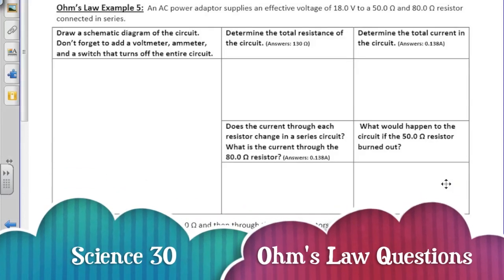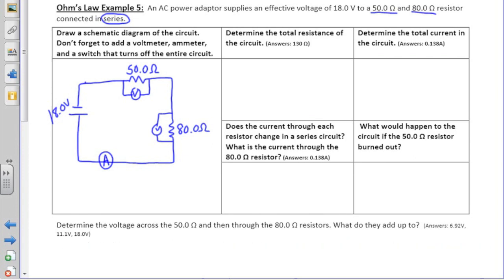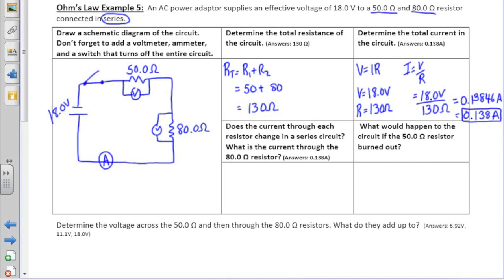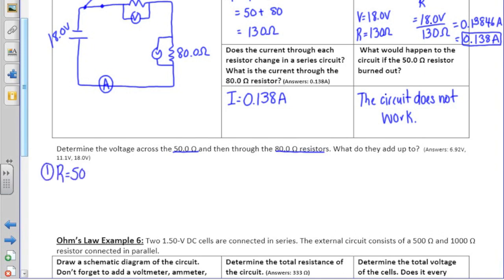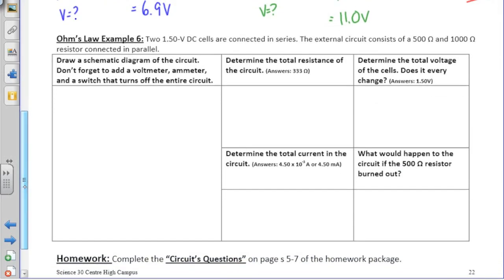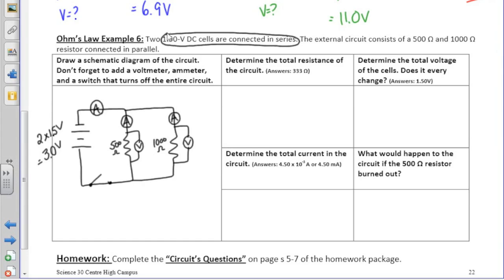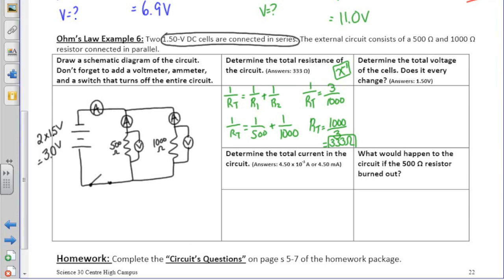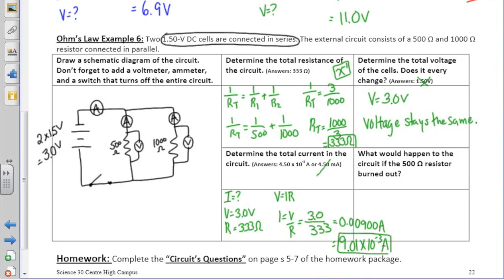Ohm's Law Questions